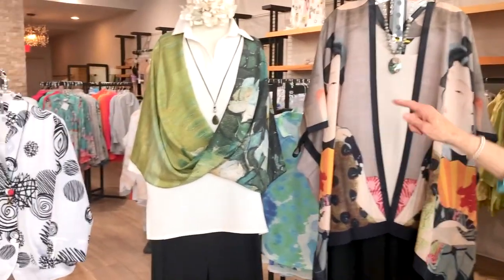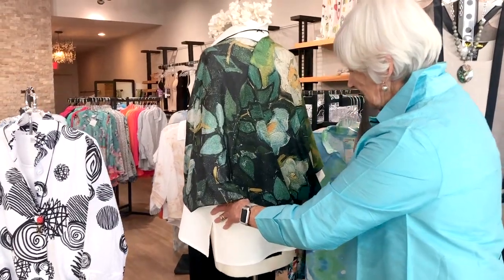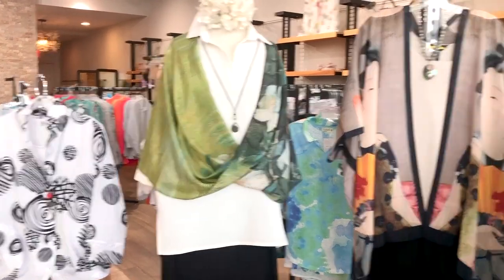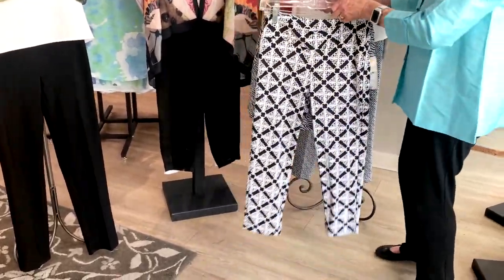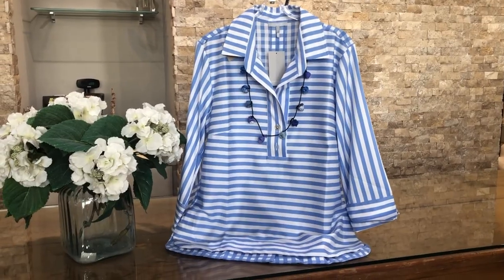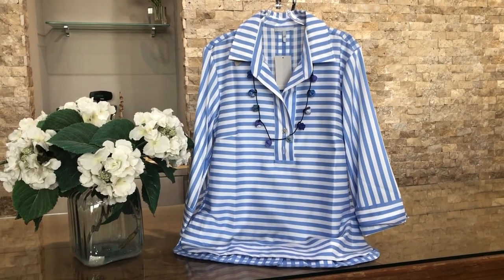New Arrivals Video #4